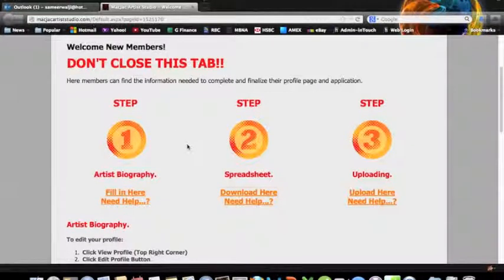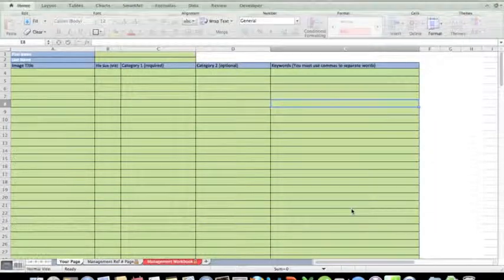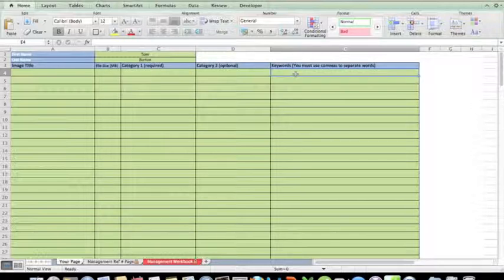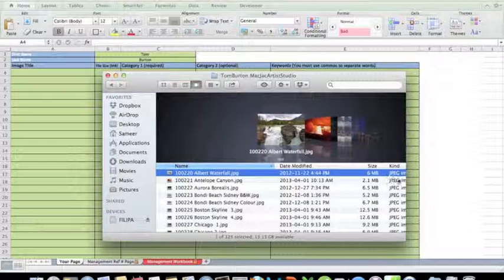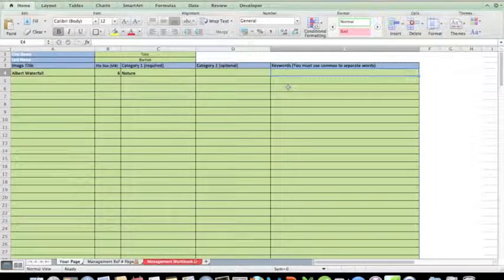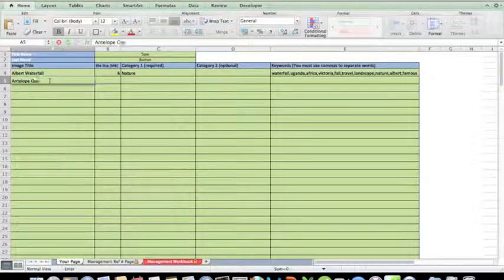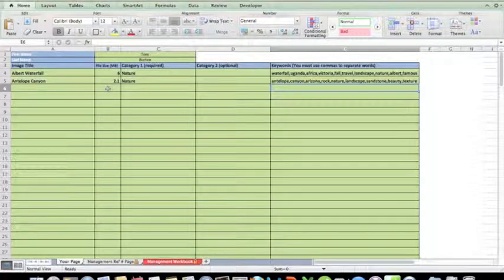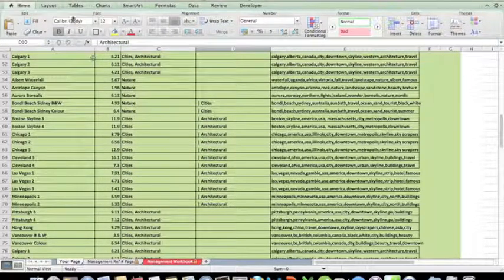Spreadsheet Tutorial - MacJac Art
These are the steps involved to download, fill in, and upload the spreadsheet provided to MacJac Artist Studio